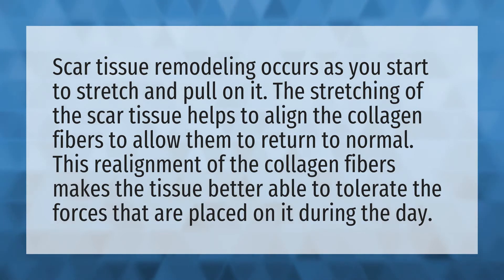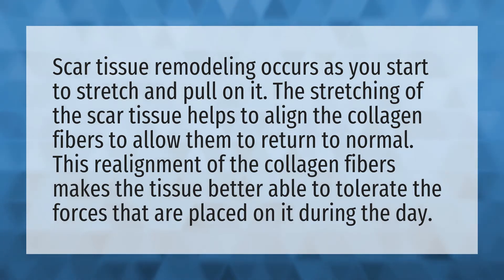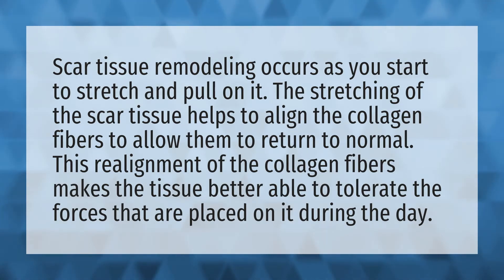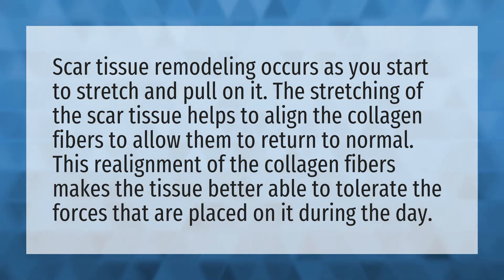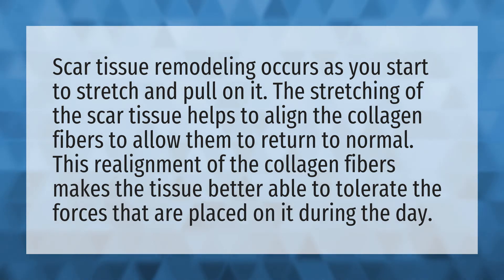Does stretching break up scar tissue?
Water After Exercise • Does stretching break up scar tissue?